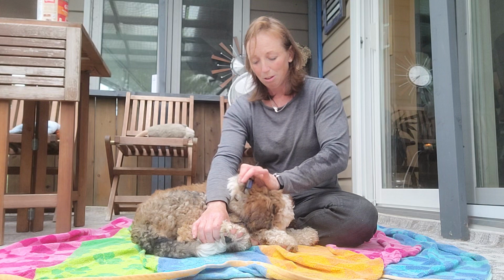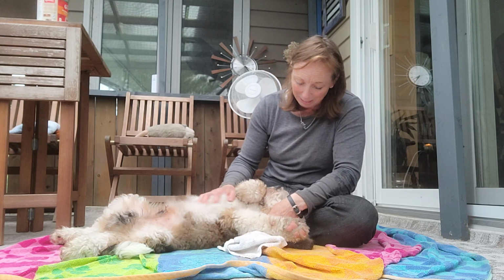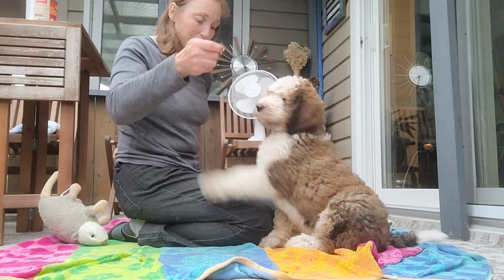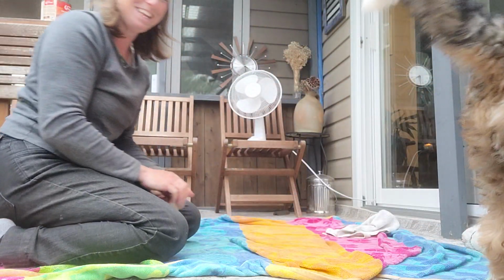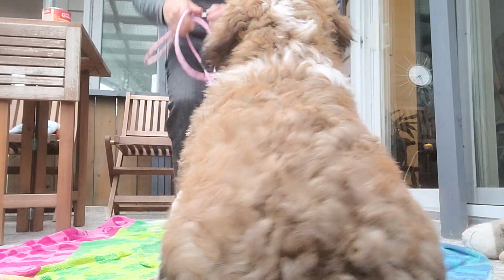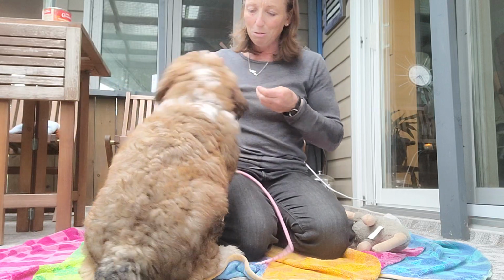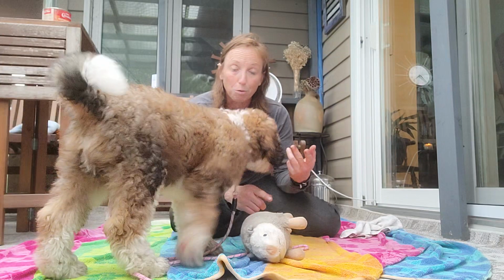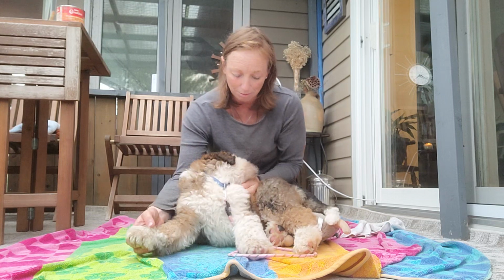Over Stimulating?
Don't Over Stimulate your dog can lead to biting and other undesirable behaviours